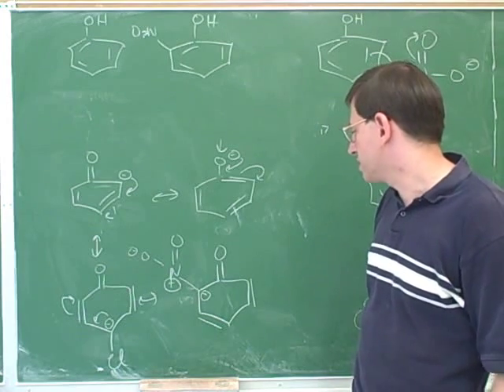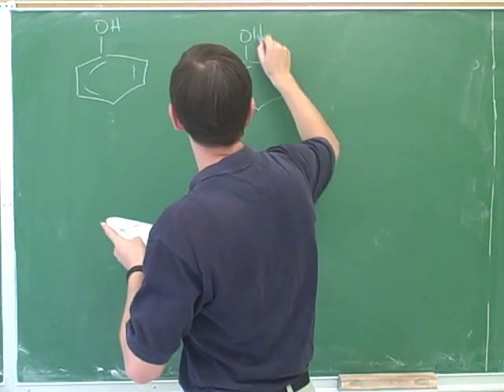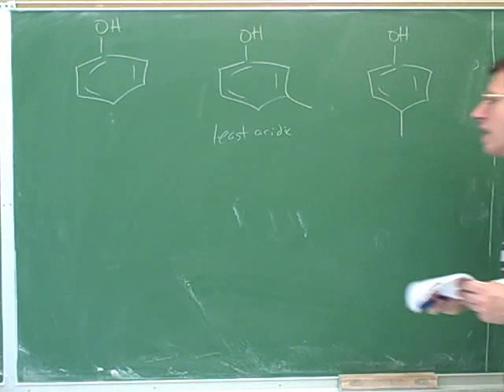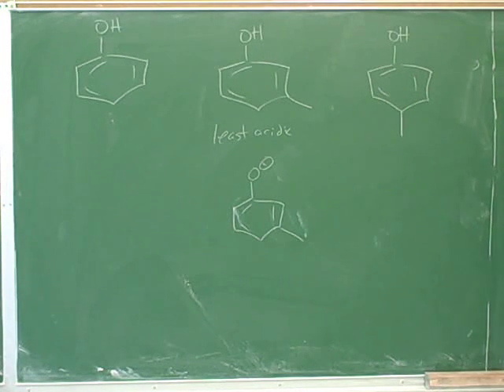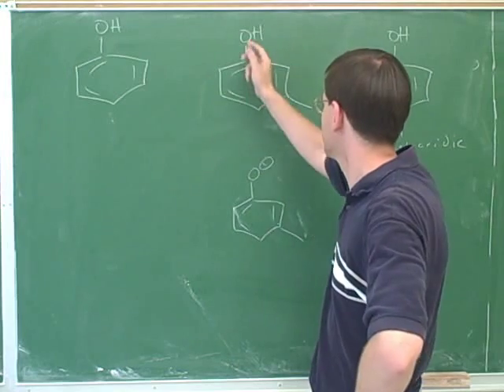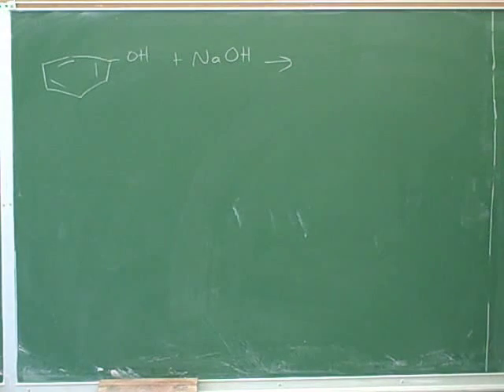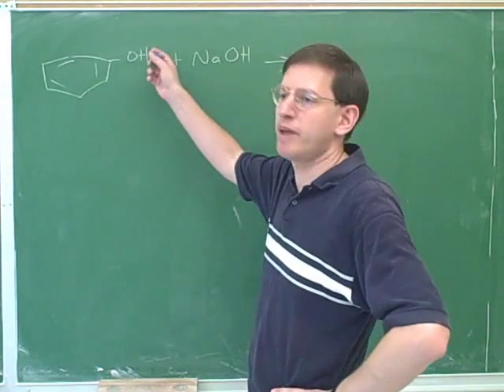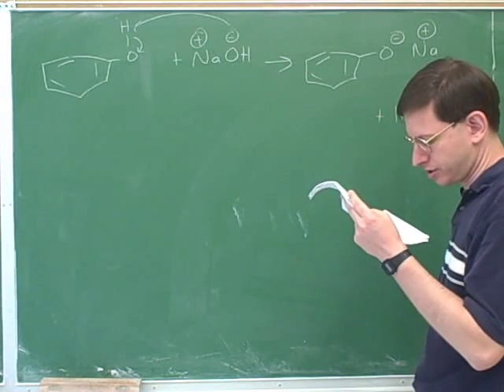Benzenes and phenols (13)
Organic chemistry: Benzene nomenclature; phenyl vs. benzyl; ortho, meta, and para. Phenol nomenclature. Acidity of phenols. Deprotonated phenols as nucleophiles; preparation of alkyl aryl ethers using Williamson ether synthesis. Kolbe carboxylation. Hydrogenolysis of benzylic ethers

(1) Benzene nomenclature
(2) Phenyl vs. benzyl. Nomenclature continued
(3) Nomenclature continued. Ortho, meta, and para
(4) Nomenclature continued
(5) Continued
(6) Continued
(7) Continued
(8) Continued. Phenol nomenclature. Acidity of phenols
(9) Acidity of phenols continued
(10) Continued
(11) Continued
(12) Continued
(13) Continued
(14) Continued. Deprotonated phenols as nucleophiles; preparation of alkyl aryl ethers using Williamson ether synthesis
(15) Continued
(16) Continued. Kolbe carboxylation
(17) Continued. Hydrogenolysis of benzylic ethers
(18) Continued
(19) Continued